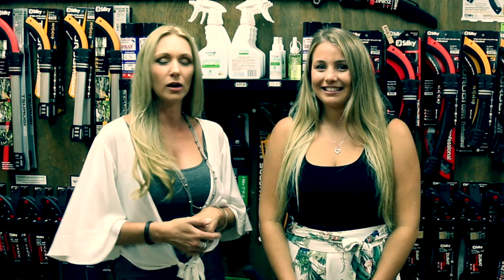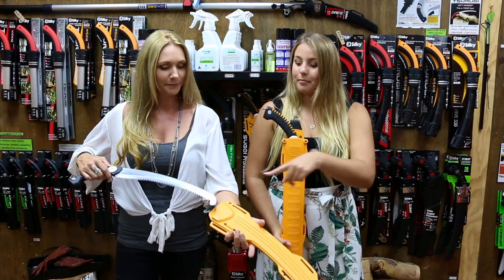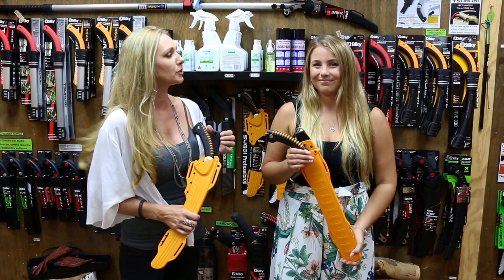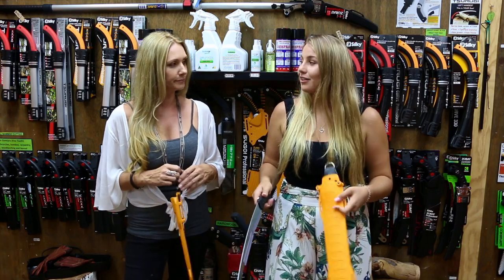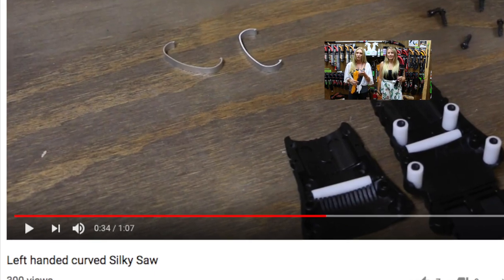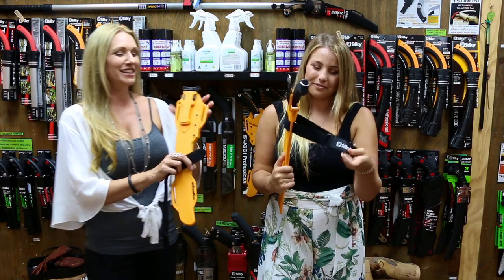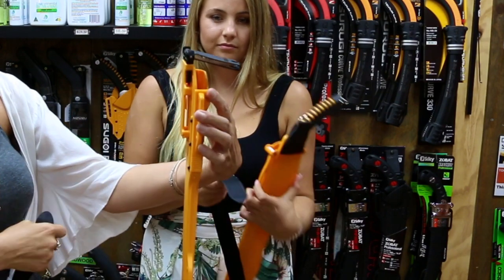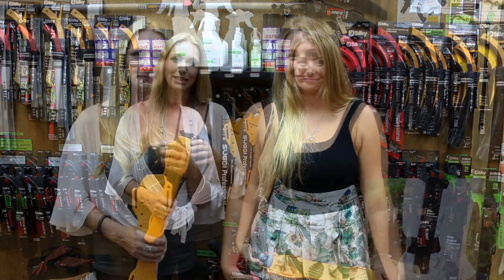Silky Saws Sugoi Sheath Breakdown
Fact number 1) Rollers
Most Silky hand saw scabbards have internal rollers. These help protect the blade no matter what angle you return the saw into the scabbard. Especially when pulling the saw out of the case.  Not only is the case protected but also the teeth.  In some of the scabbards the rollers act as a lock too. The handle of the saw has a shoulder on it that gets locked behind a roller when returned.

Fact number 2)
At the end of each scabbard there is a slit. This releases all the wood chips that will fall down the scabbard, during storage and use. Especially if you are  using a chainsaw, the sawdust and wood chips will fall down the scabbard. If quality craftsmanship is your perfect match, then you need to get yourself one of these beauties!

Fact number 3)
Make room for the leg straps! Oh wait, Silky have already ticked that off the list! You will find that most new cases come with a loop on each end which allows you thread the leg straps through.
These leg straps can be a  climbers best friend, as they make it easier to climb with if you want to free up some space on your harness.  The leg straps secure the Silky to your upper or lower leg and it becomes a convenient tool so that you can continue working with your silky nice and close, but not in the way.

Arborlab Tree Care Pty Ltd is in the business of sourcing and supplying the world's best tree care products. The Silky Saw and Okatsune range is just that - some of the worlds best pruning tools. Perfect for the arborist to perform tree cutting and tree pruning with ease. The Prabos range of boots adds the quality and safety that all arborists need.

Once a week Jannita and Shenae share a video with tips and tricks about Silky Saws and the other incredible products we stock.

Are you looking for high qualities saws or axes that will make the job seem effortless? Look no further.  Shenae and Jannita have a few awesome products to share.